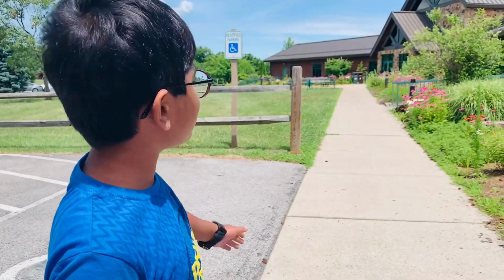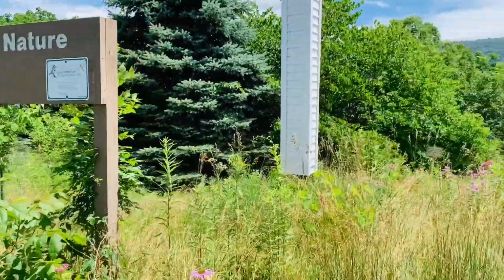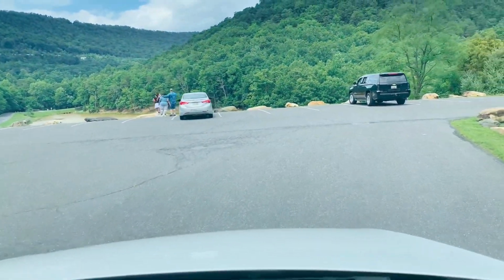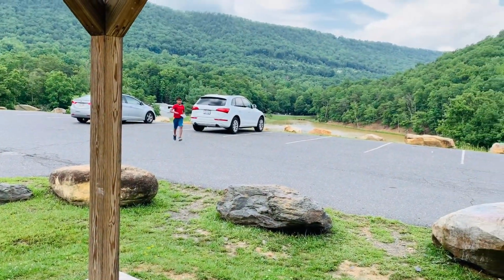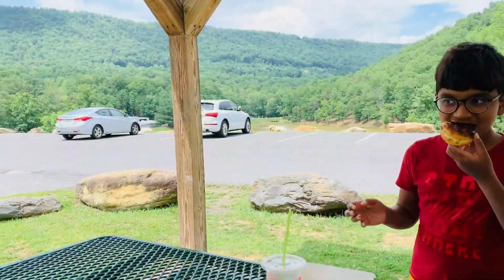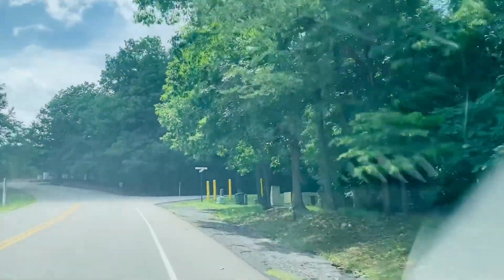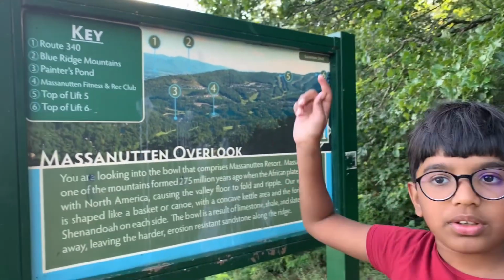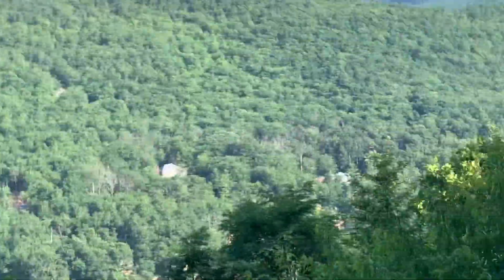Raystown Lake I Painter's Pond I Scenic Overlook I Summer Specials I USA Road Trip Ep -11